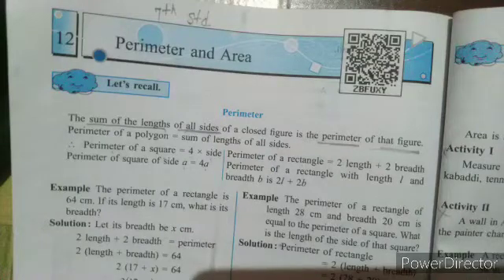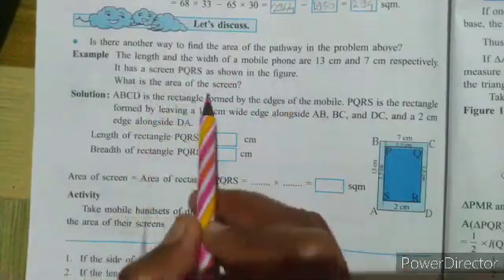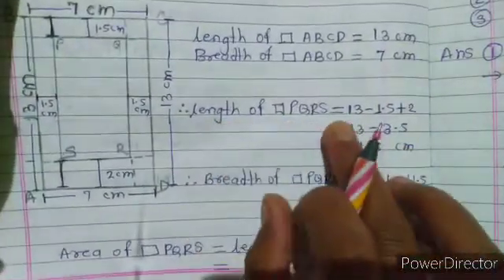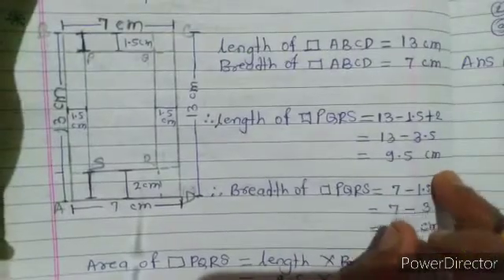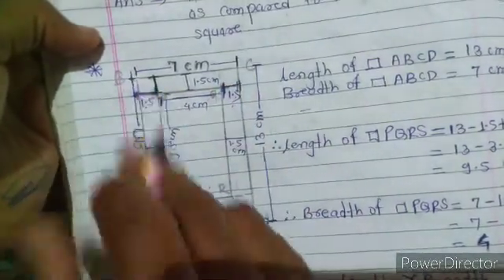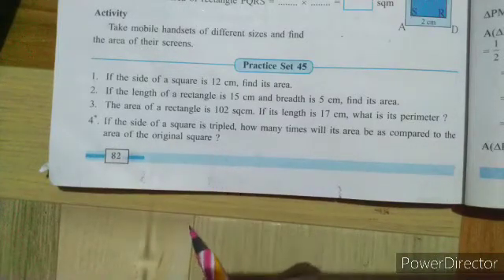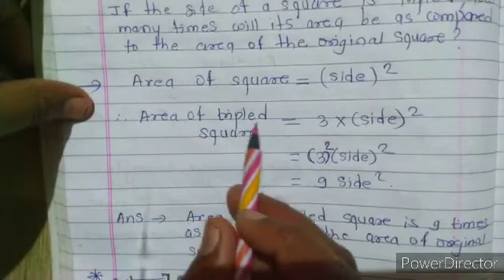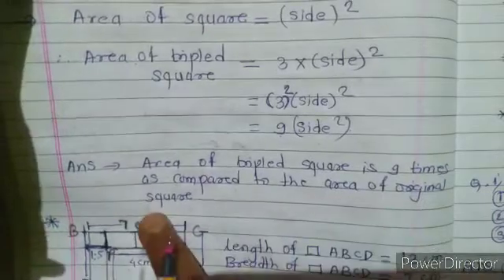Std - 7th | Maths | Perimeter and Area